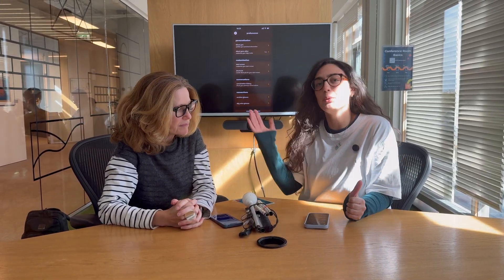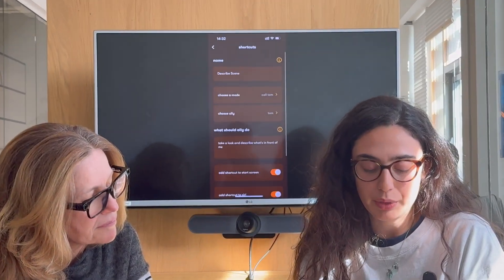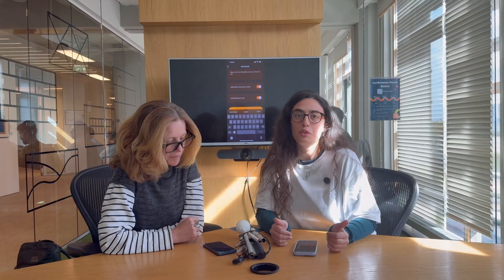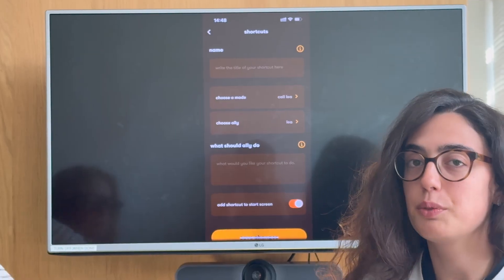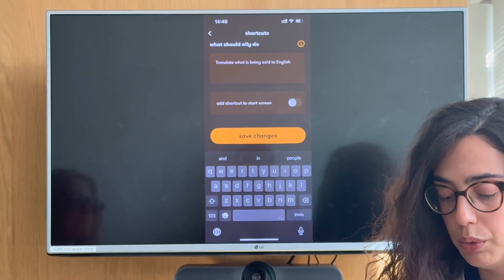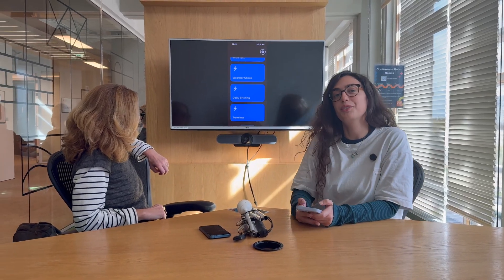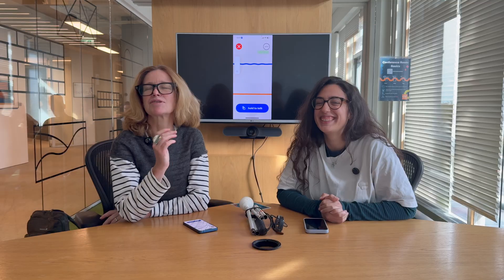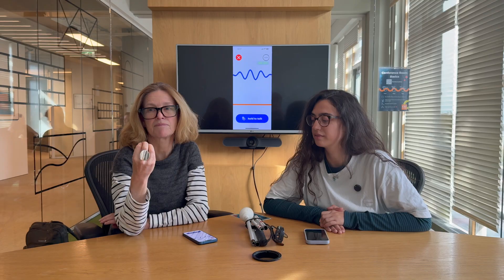Introducing Shortcuts in Ally - AI for Accessibility, Blind & Low Vision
Discover how the new Shortcuts feature in the Ally app is transforming accessibility for the blind, low vision, and anyone who relies on assistive technology.

In this video, we introduce Shortcuts—an innovative feature designed to simplify daily tasks, boost independence, and make technology more intuitive for everyone.

Learn how you can set up personalized shortcuts for common actions, access essential information faster, and navigate your day with greater confidence and ease.

Whether you’re a long-time Ally user or new to assistive tech, this walkthrough will show you how to unlock the full potential of Ally’s AI-powered features.